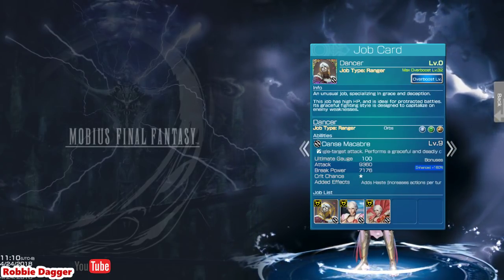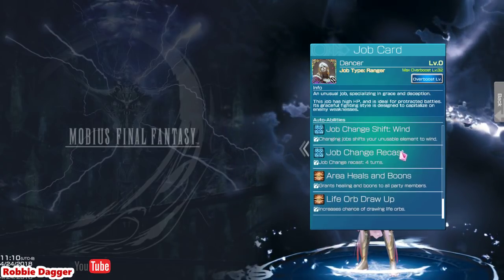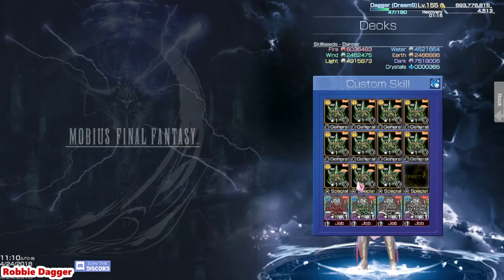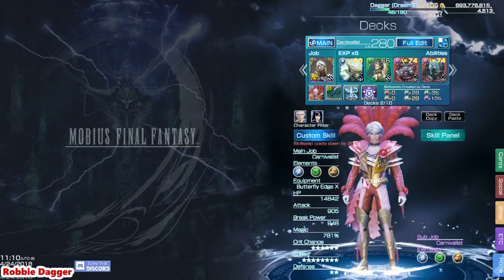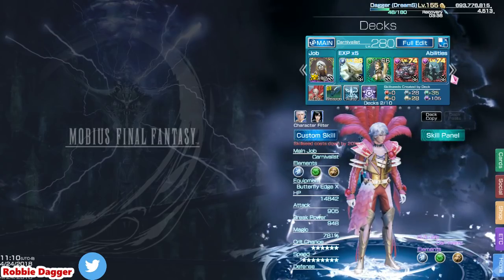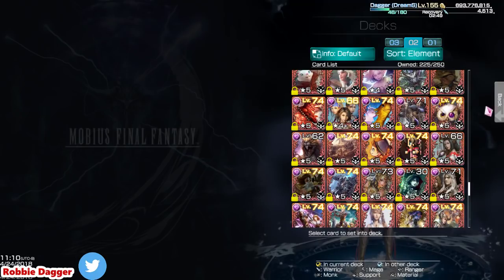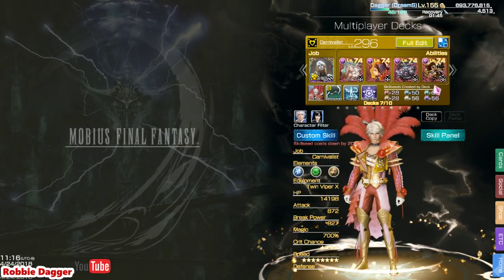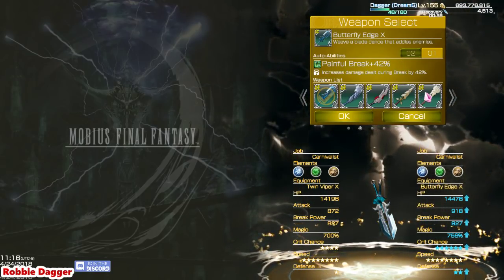Mobius Final Fantasy - Dancer Hall of Fame 12 Panel Review - The F2P Healer King!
Single Player Grade: B-
Multiplayer Grade:  B-
Good if you're new / inexperienced and you need a healer, unfortunately brings nothing new or interesting to the table however.

The fame goal is painful break +20% for rangers which is a MUST HAVE for breakers.

This job will be a really viable upgrade for free to play players.

Dreamer Society Discord - The ultimate in coop gaming discords!